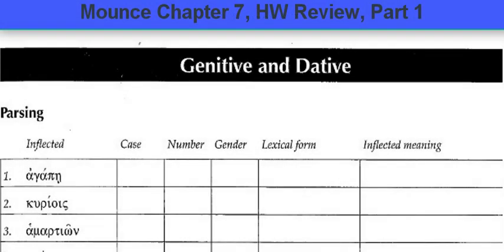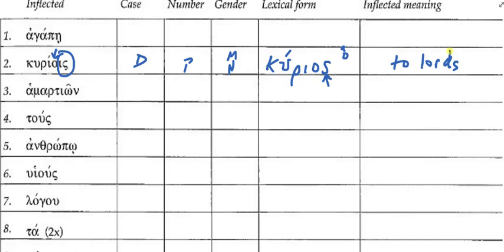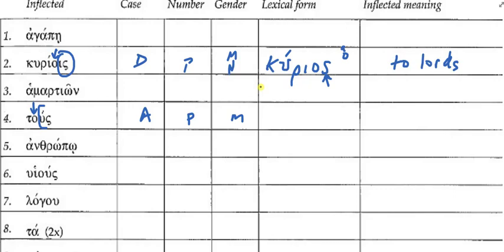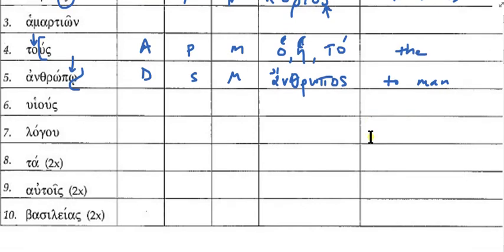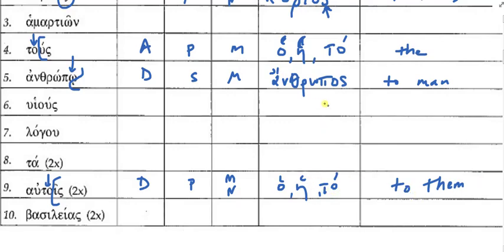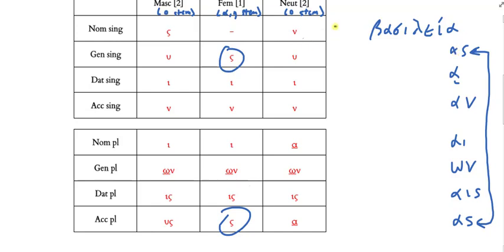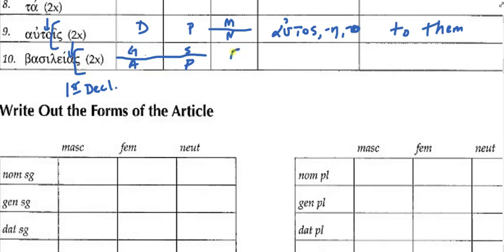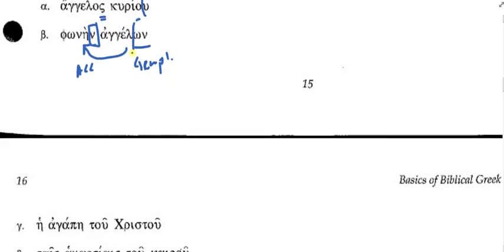Greek Mounce 7, HW Review, Part 1